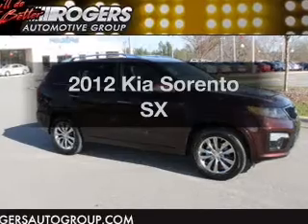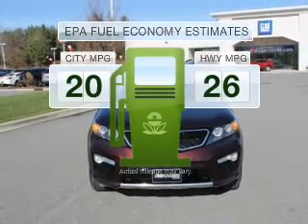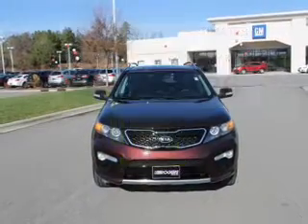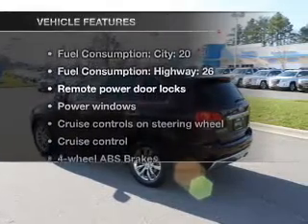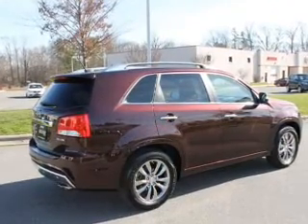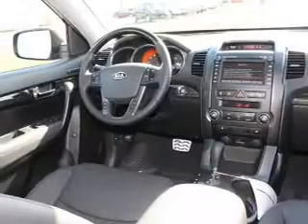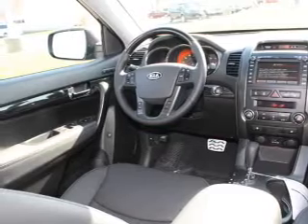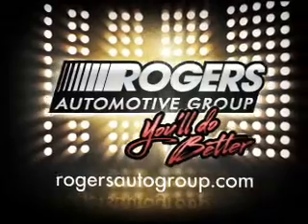2012 Kia Sorento - Shelby NC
Phone:
Year: 2012
Make: Kia
Model: Sorento
Trim: SX
Engine: 3.5 liter 6 cylinder 24 valve
Transmission: 6-Speed Automatic
Color: IRR
Mileage: 3
Address:
4423 E. Dixon Blvd